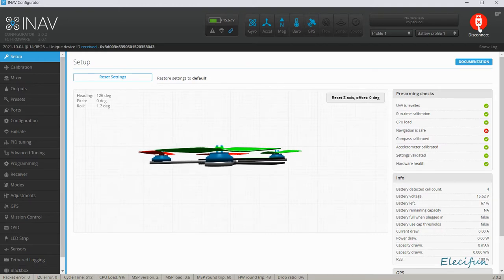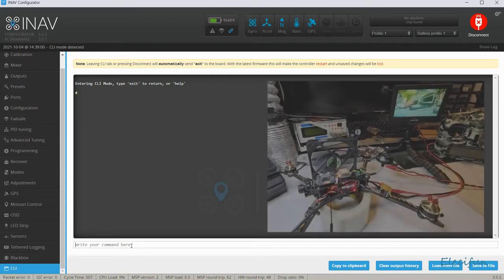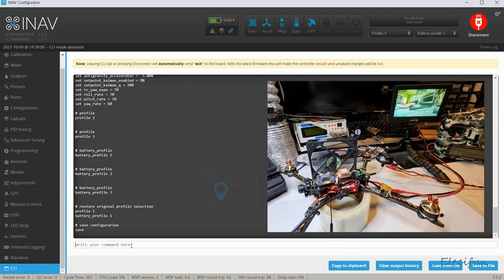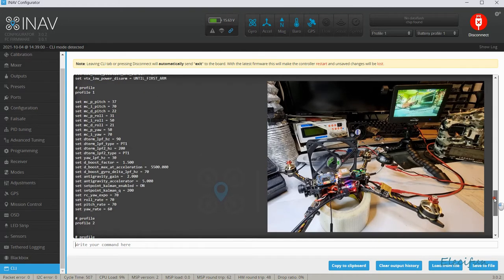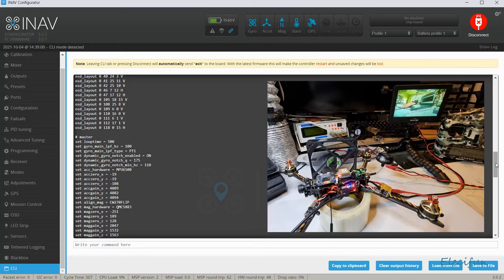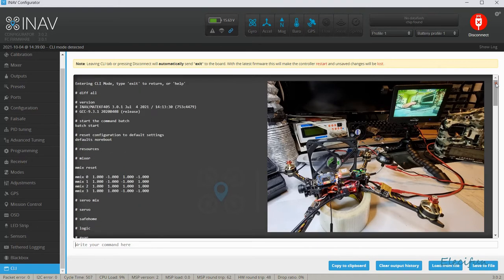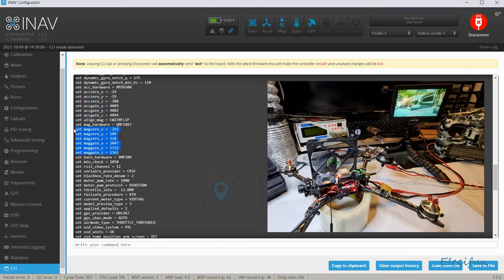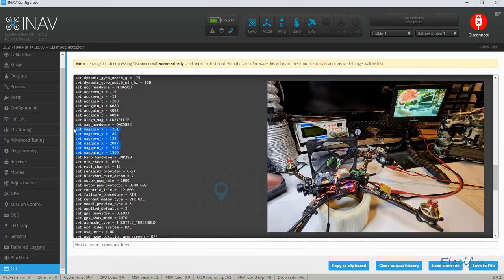INAV CLI is Your Friend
INAV  configurator has a very comprehensive graphical user interface aka GUI with many configurable elements. The Command Line Interface aka CLI is a tool for under the hood of the INAV GUI.
We can use this tool to make firmware updates more efficient as the CLI allows us to copy and paste many, not all, settings.